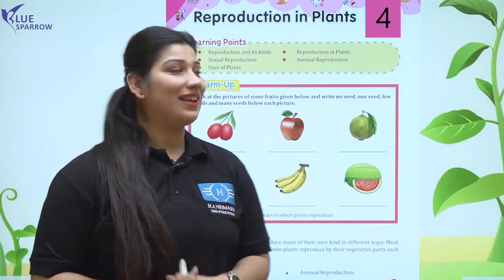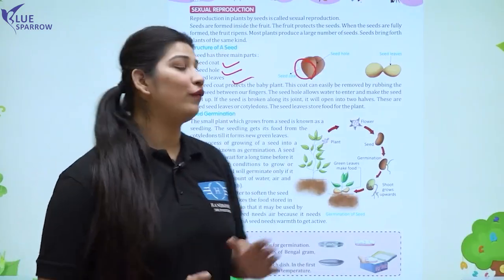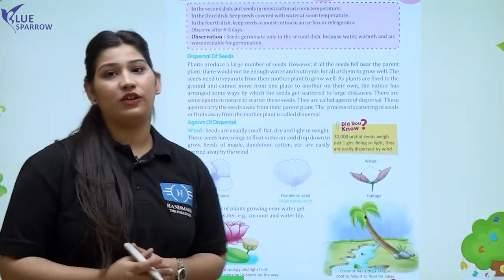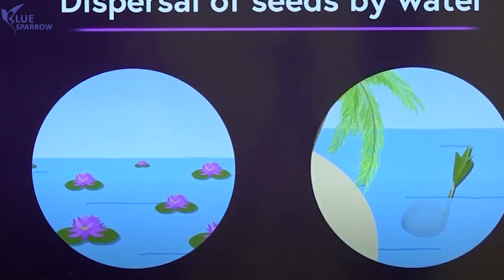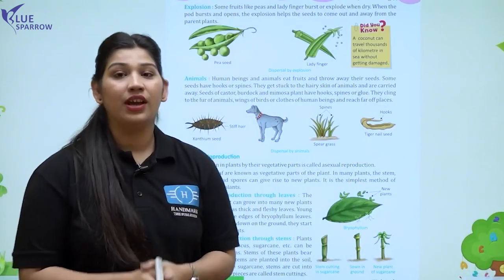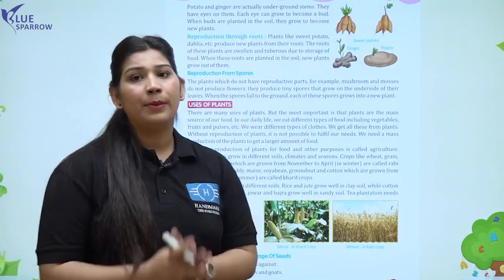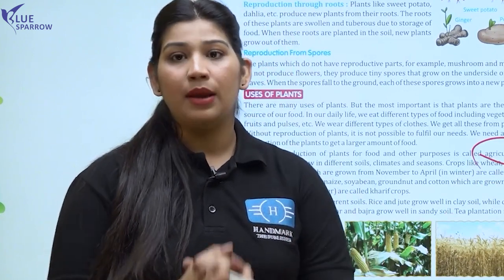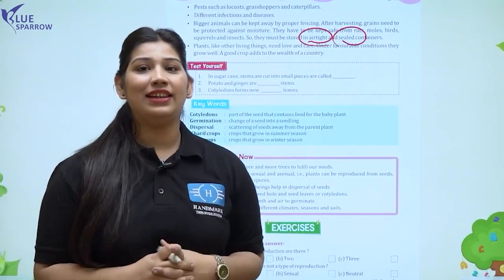Ch 4 Plants